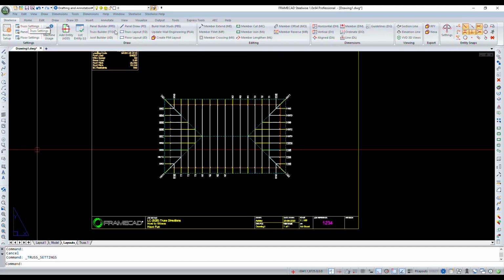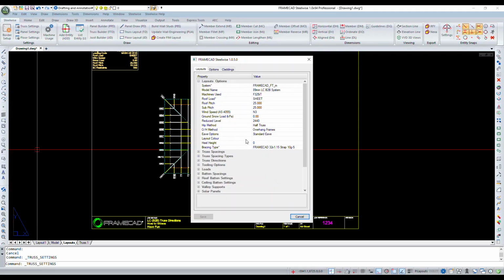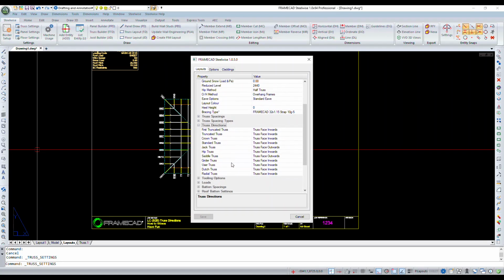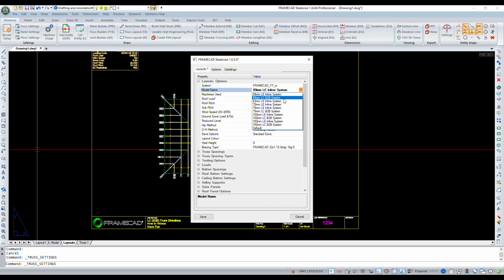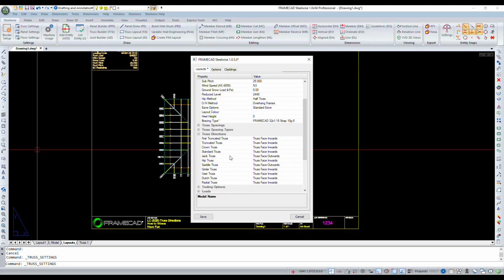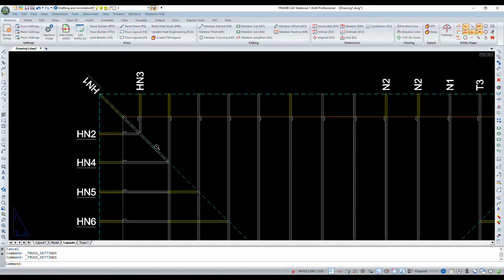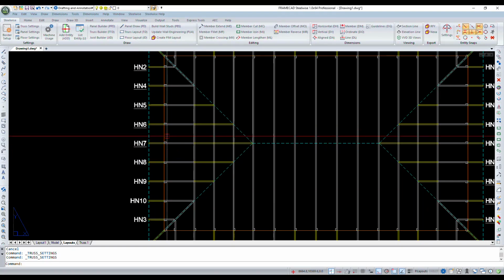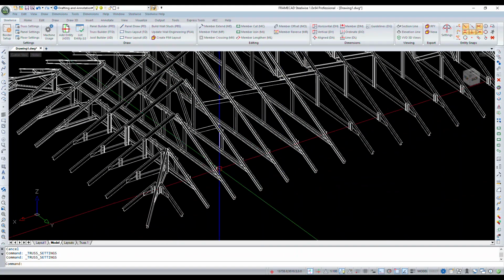How to Use the Truss Direction Options for the Deep Axis LC System in FRAMECAD Steelwise Software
Explore the Truss Direction options for the Deep Axis LC System, in FRAMECAD Steelwise software in this how-to video.